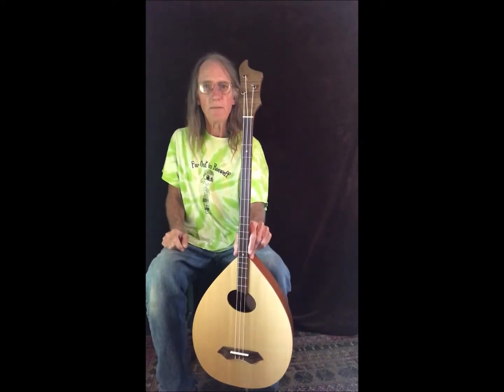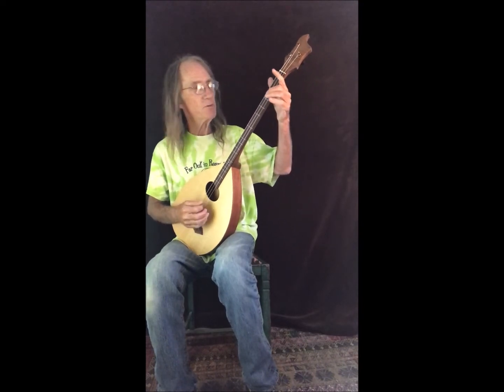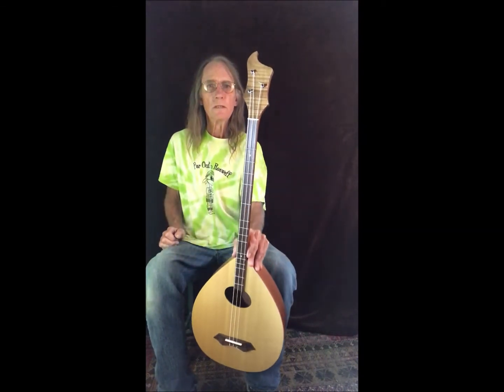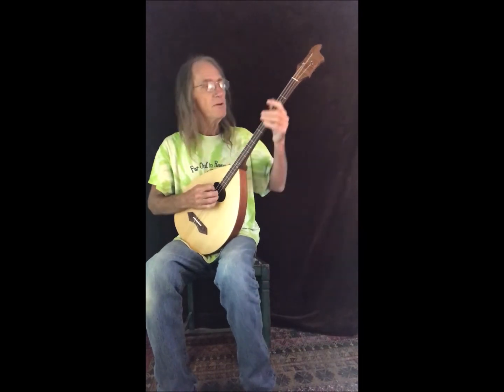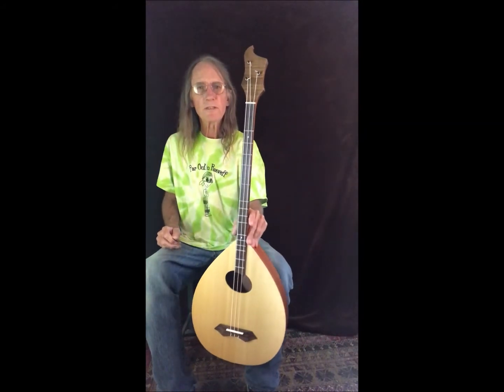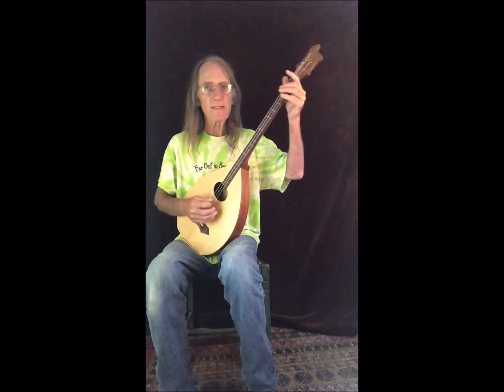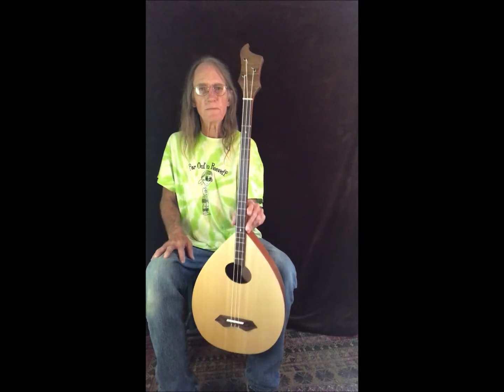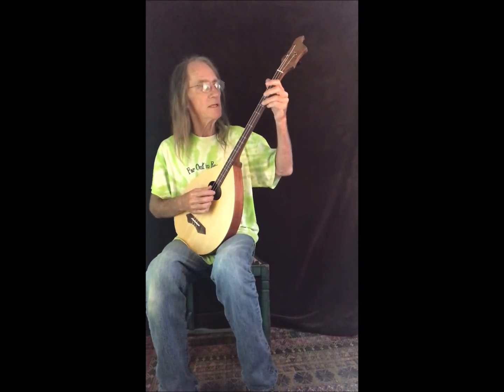three stringer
Three string Bass Walkabout Dulcimer